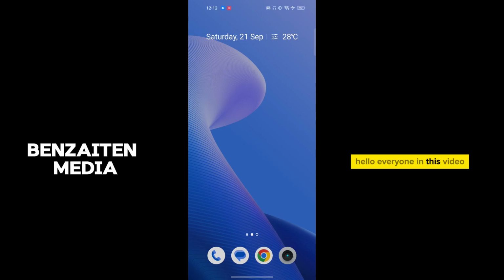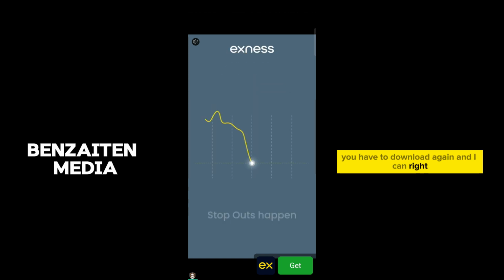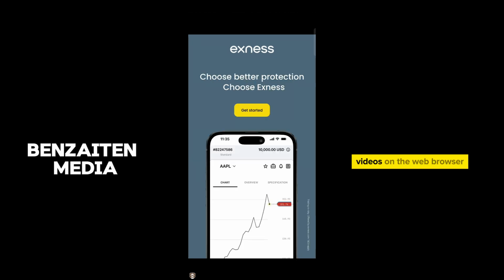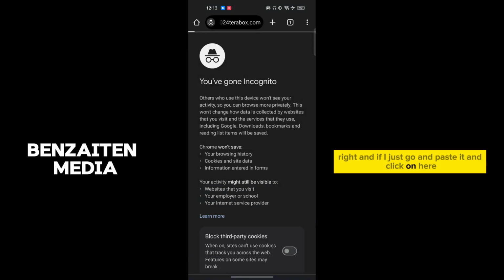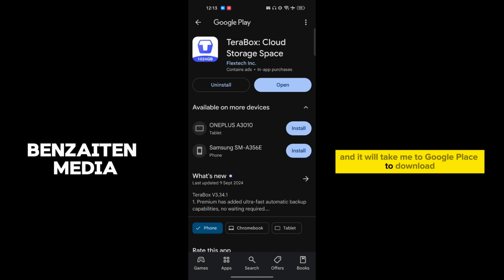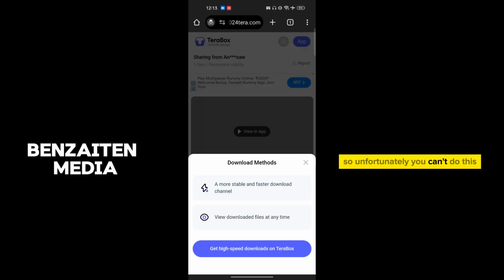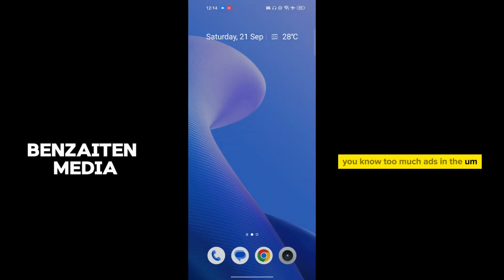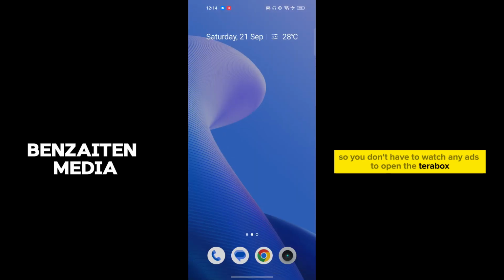How to Open Terabox Video Link Without App 2024 Update